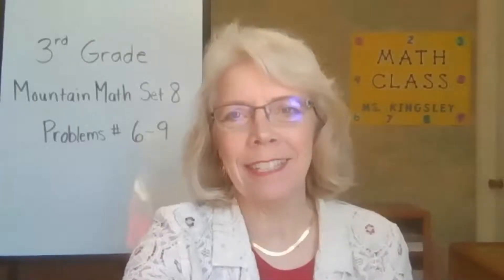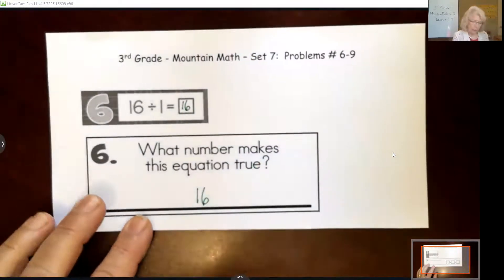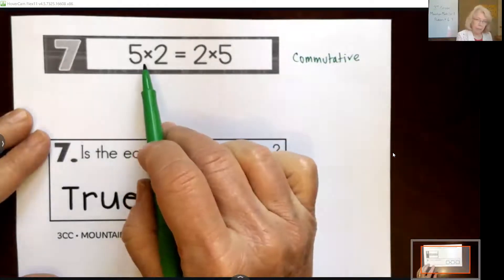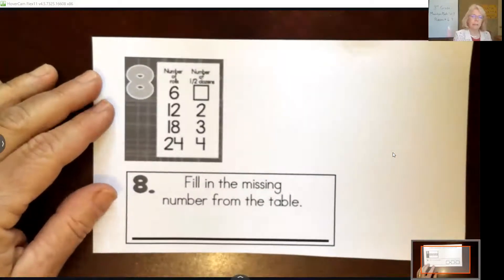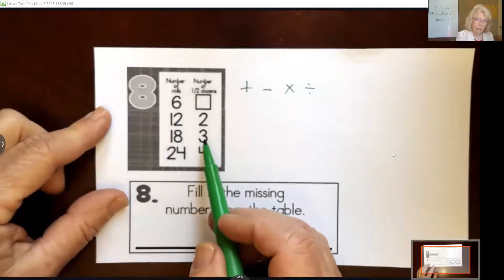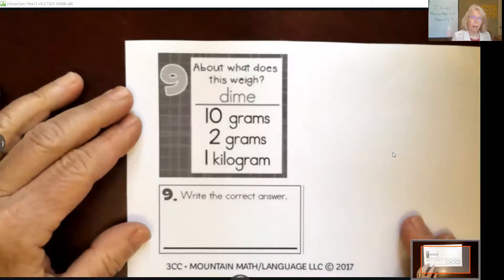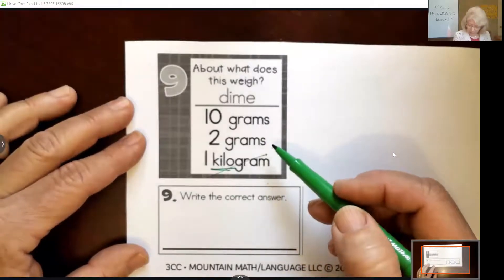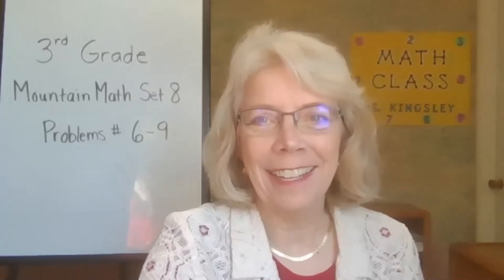3rd Gr- MM8 - Probldms #6 - 9